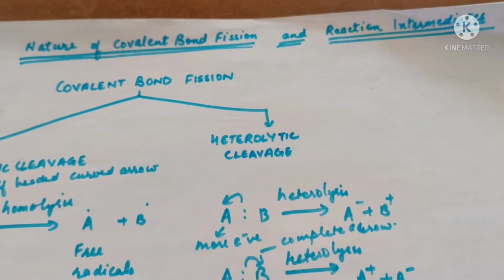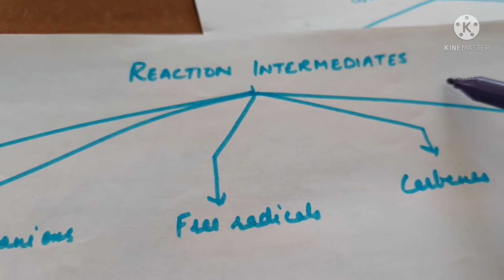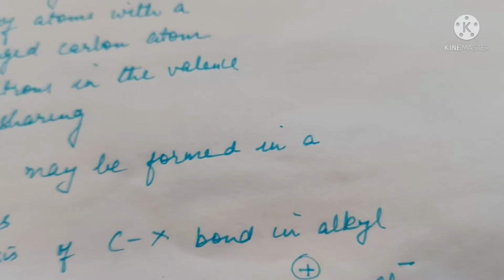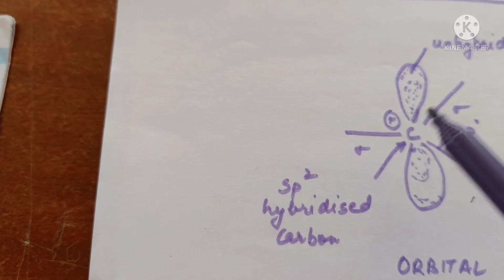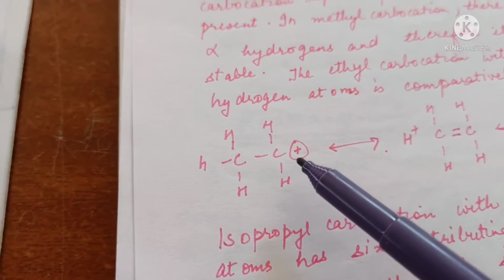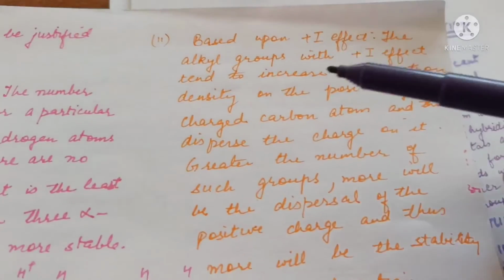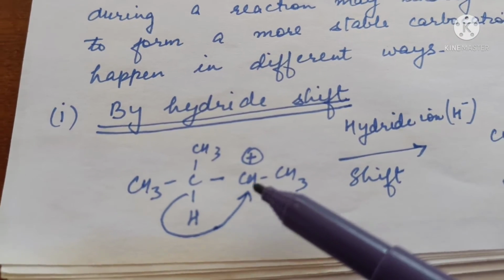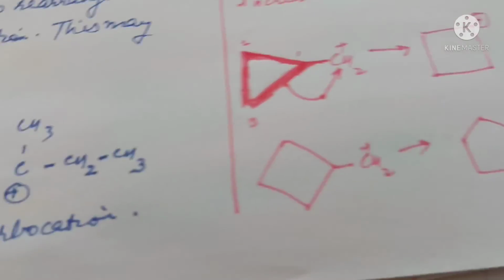Bond fission and reaction intermediates-Carbocations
Bond fission and reaction intermediates, Bindu Dhadwal chemistry lessons